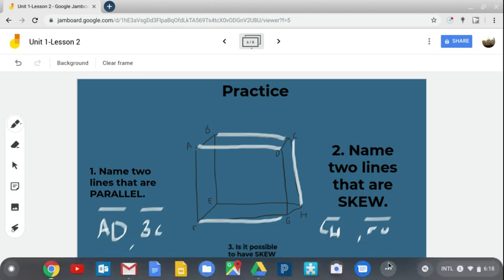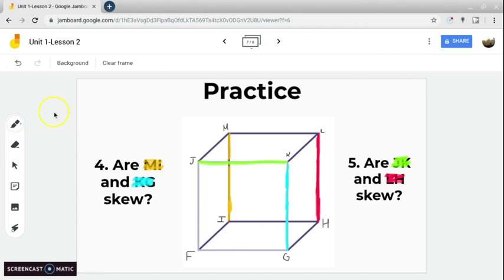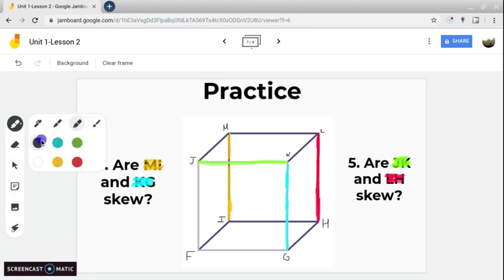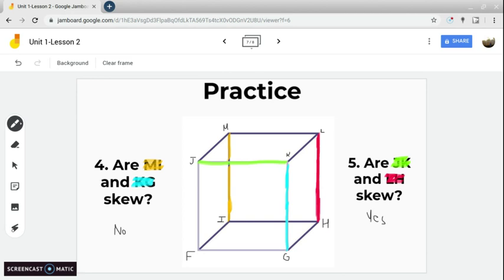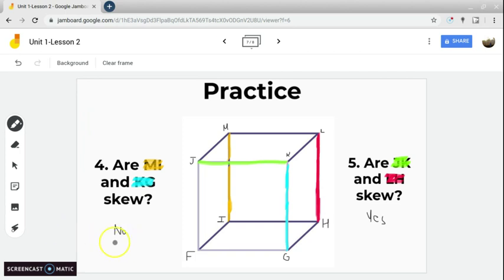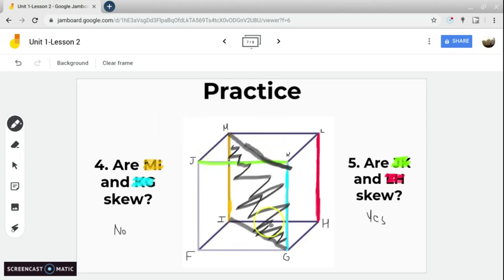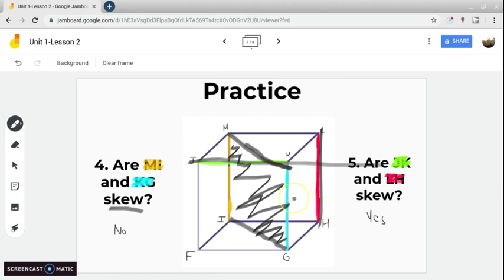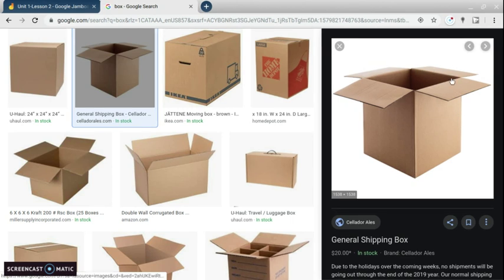JNGL: Unit 1 - Lesson 2: Segments and Rays (Part 2)